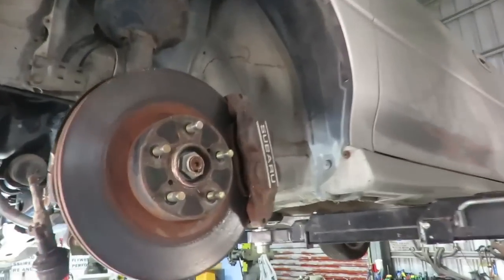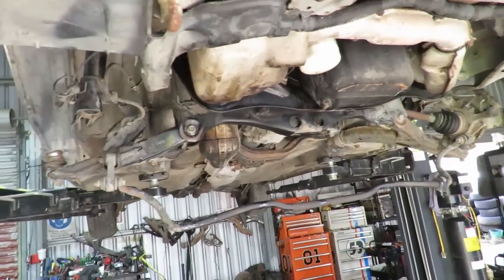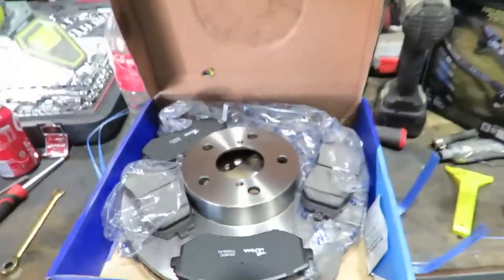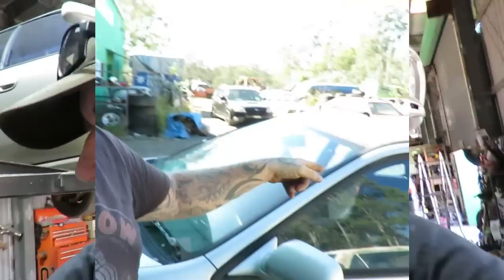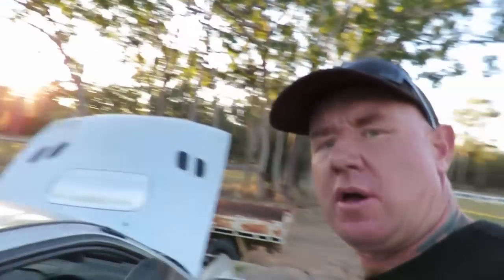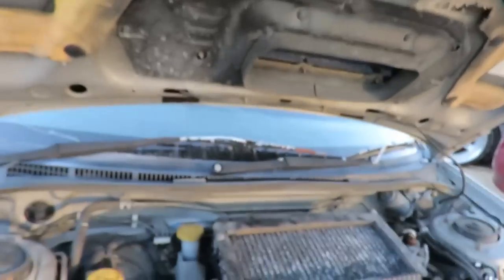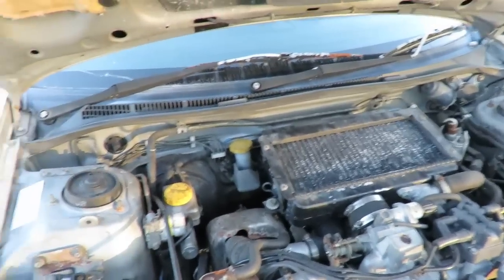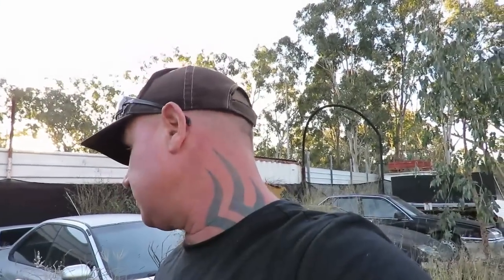KINGATOW CREW #164 WRX GC8 working through issues tech tips on parts finding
in this the next kingatow crew video the boys are back working on the wrx gc8 that has sat for 11yrs it is coming along well but as always there are some small issues red shows how he works out interchangeable parts using ebay as a reference